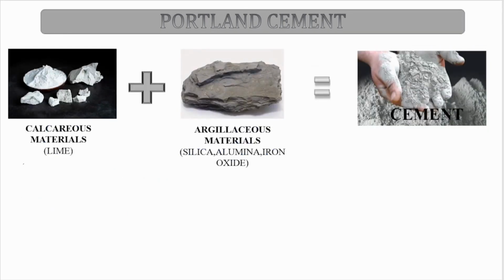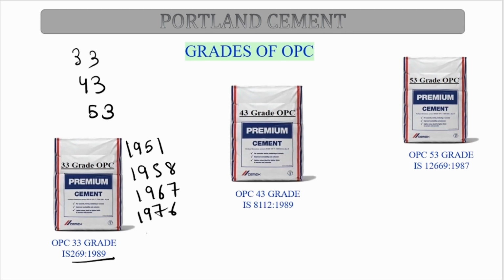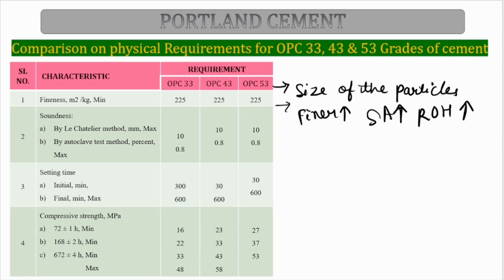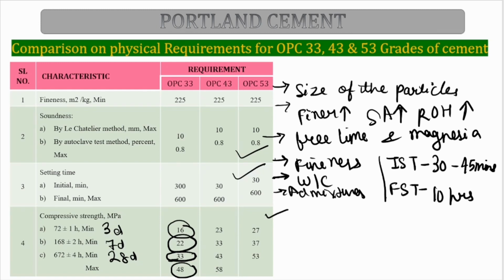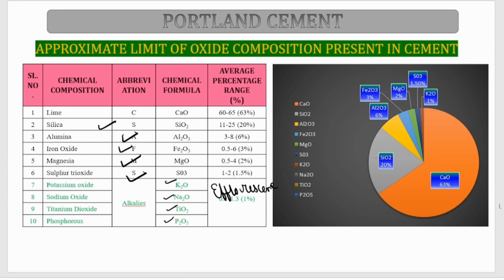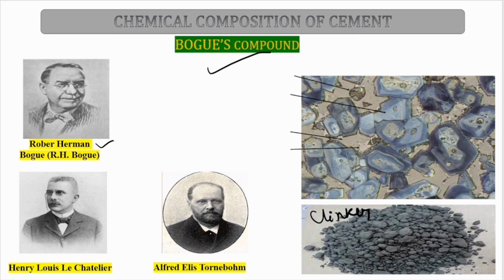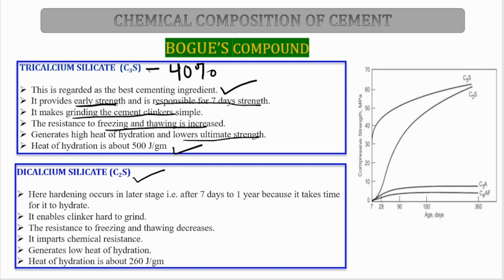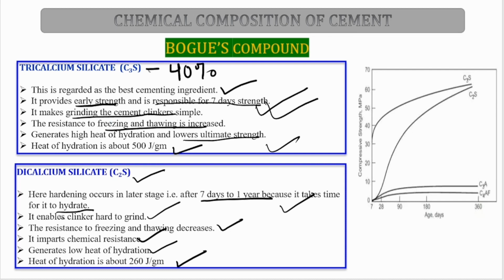Properties of Cement & Bogue's Compound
This video is regarding the physical and chemical characteristics of cement, the Bogue's compound and their characteristics. Here you can find about the raw materials of which cement is made up of, the various grades of cement and its respective IS codes with comparisons. You can learn about the invention of Bogue's compound and also learn about their different percentages and the order of formations.
00:00 Intro
03:17 Grades of Cement
05:18 Chemical Properties of Cement
06:18 Physical Properties of Cement
11:34 Oxide Composition of Cement
15:48 Bogue's Compound
19:44 Different Types Bogue's Compound
24:10 End